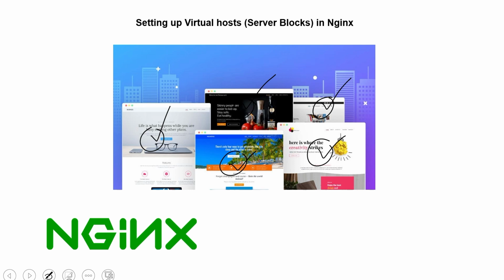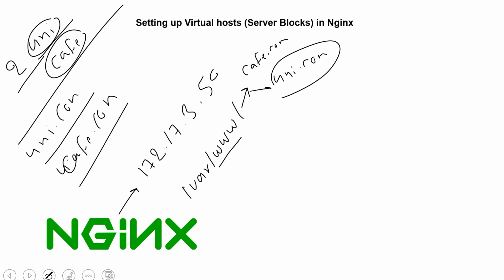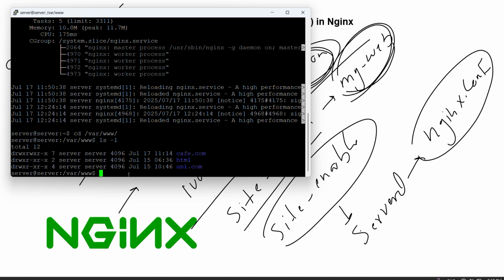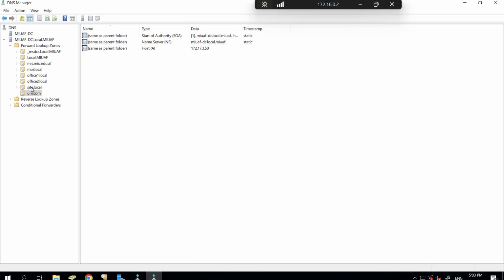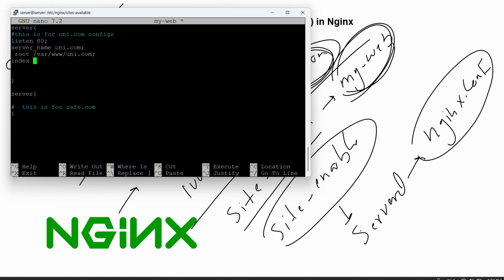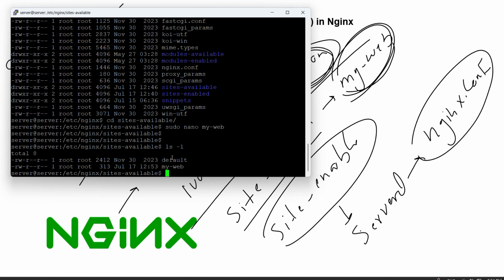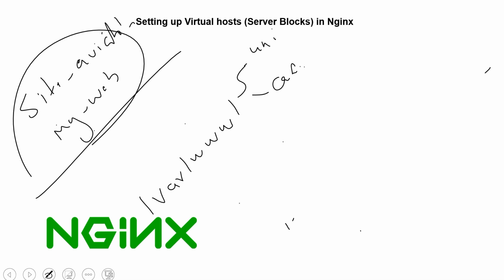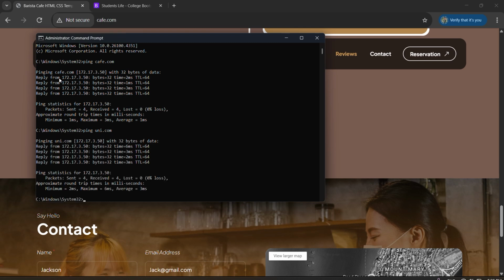5 Setting Up Virtual Hosts Server Blocks in NGINX host two website project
Learn how to set up Virtual Hosts (Server Blocks) in NGINX to host two websites on a single server.
In this step-by-step tutorial, you’ll understand how NGINX manages multiple domains, configure server blocks, and host multiple projects efficiently.
Perfect for beginners and web developers who want to master NGINX web server configuration.

👉 In this video you will learn:

How to configure NGINX virtual hosts

How to host two websites on one server

Understanding NGINX server blocks

Basic NGINX setup and configuration